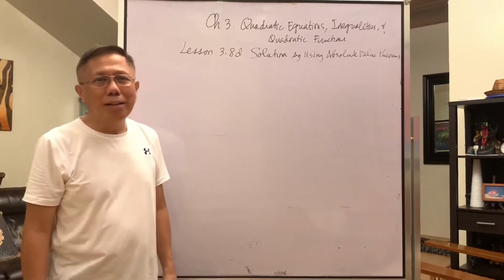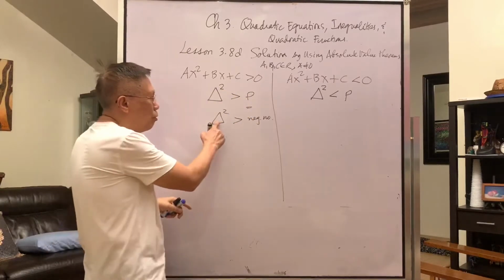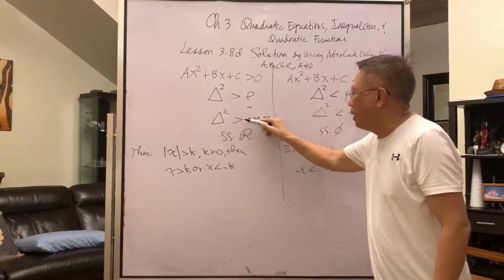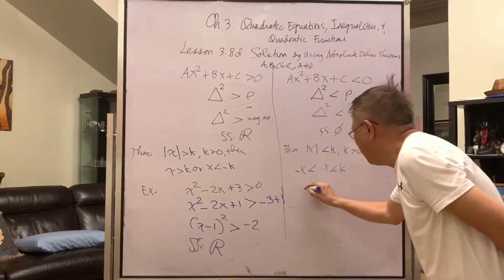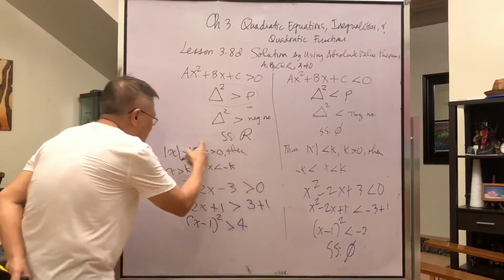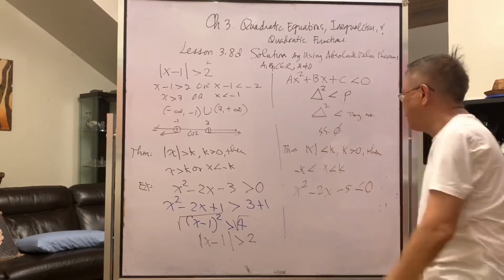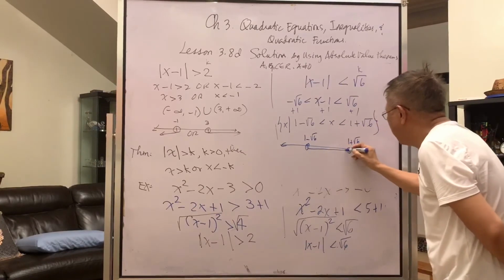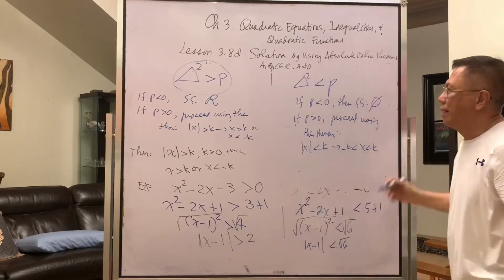Lesson 3.8d: Solving Quadratic Inequalities Using Absolute Value Theorems